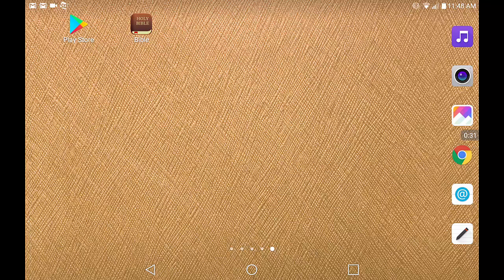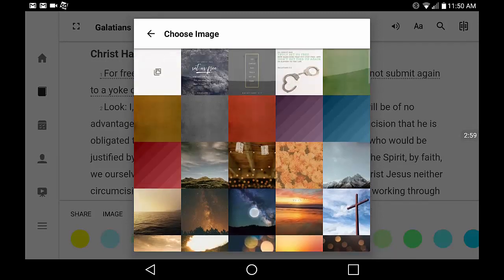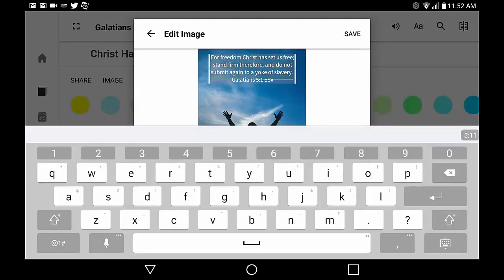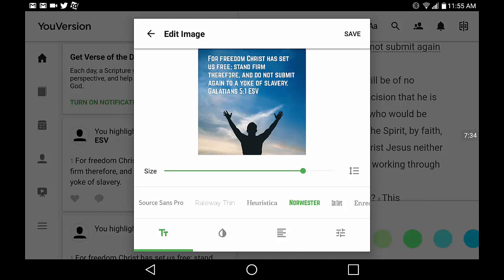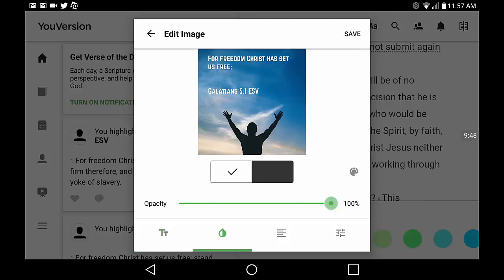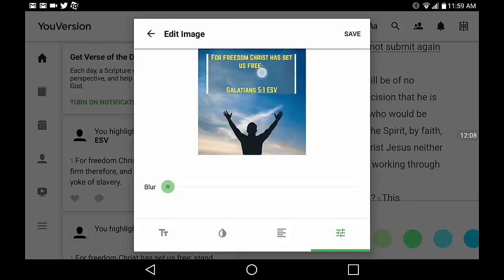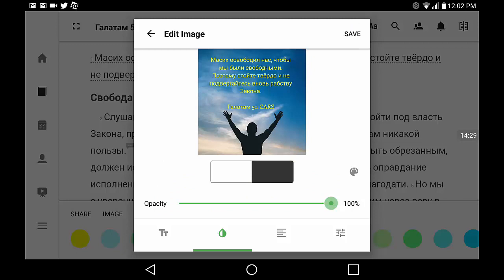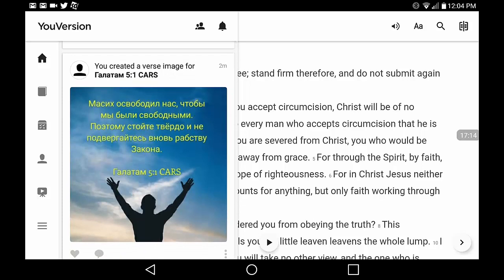How to Create a Scripture Graphic with the YouVersion Bible App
Have you ever wondered how people create those beautiful visual texts or scripture graphics that are shared on social media? Well, there are plenty of apps that will help you create nice visual texts, but one of the best options for creating scripture graphics in particular is an app that most of us already have installed on our devices, YouVersion's popular Bible app. In this quick tutorial I show you how to create a scripture graphic in multiple languages.

This tutorial uses the Android version of the app (Nov 2017), but everything should work and look close to the same in the iOS version.